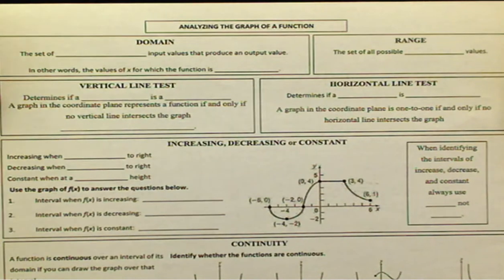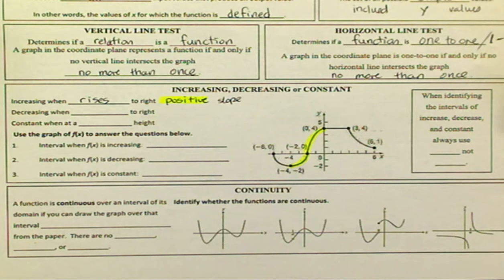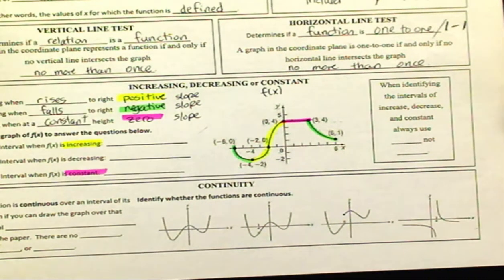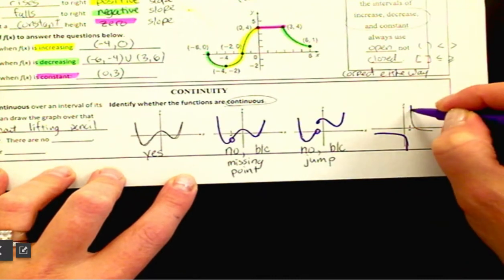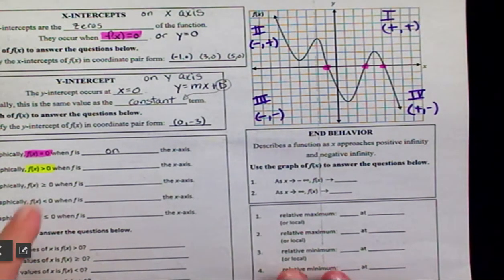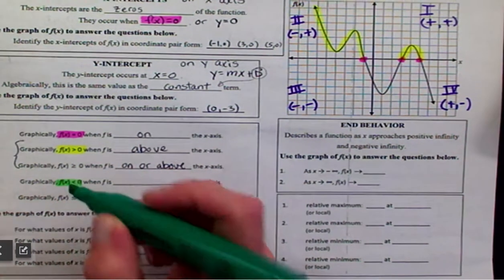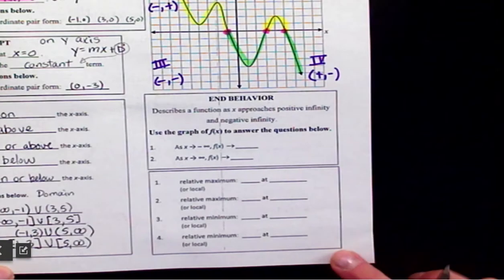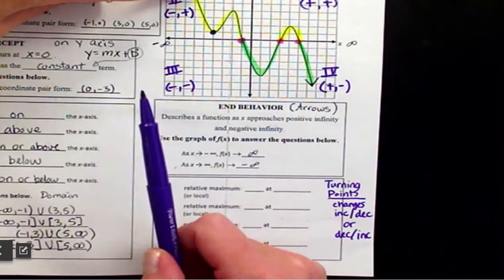Alg2H 1.1 Function Characteristics